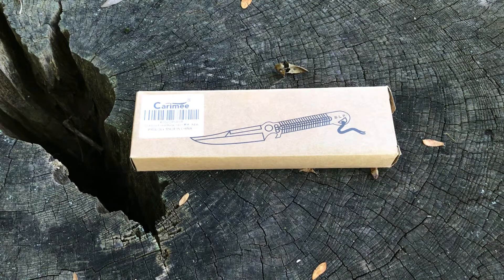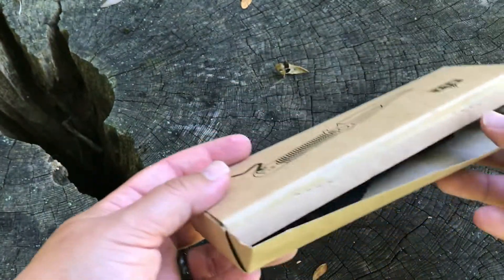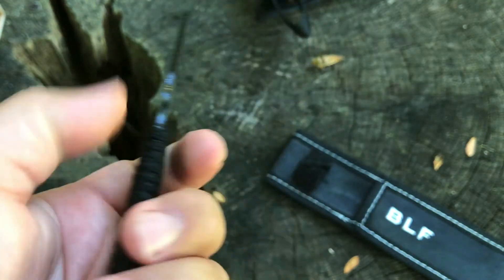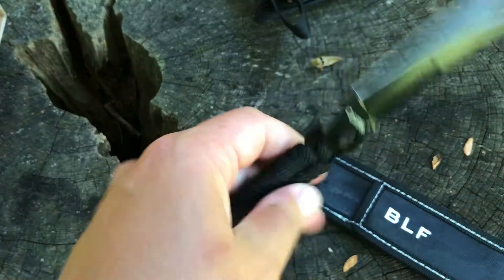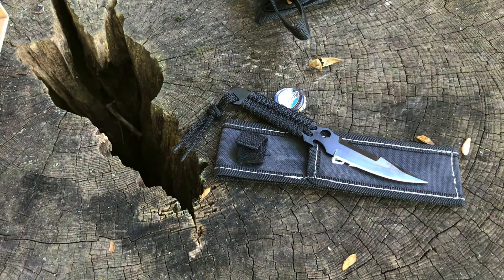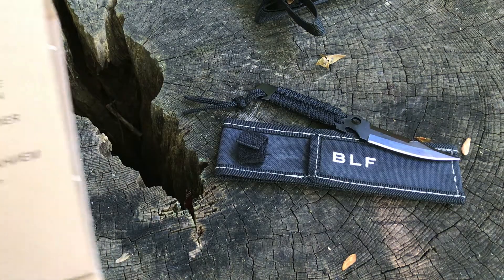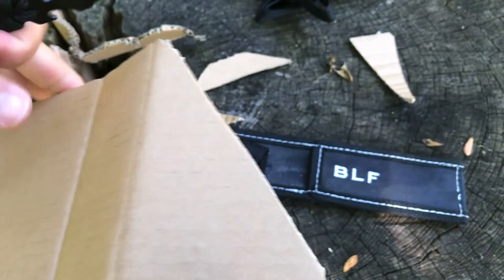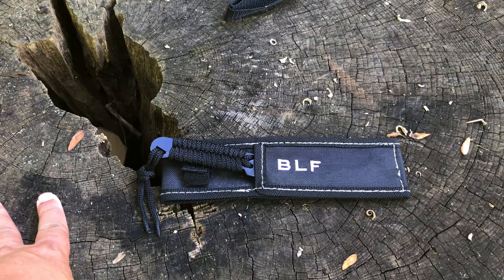$5 Friday Night Knife - Episode 53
Checking out another $5 knife (now $7 knife) from Amazon!